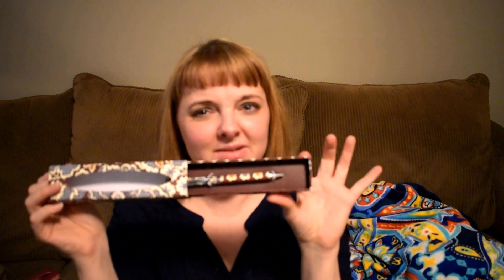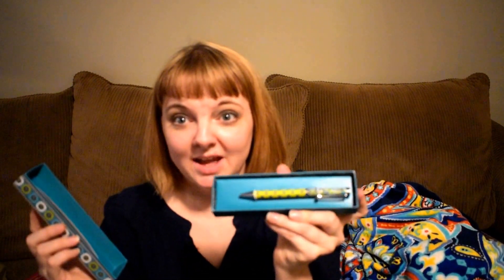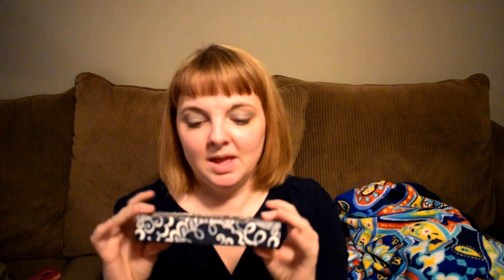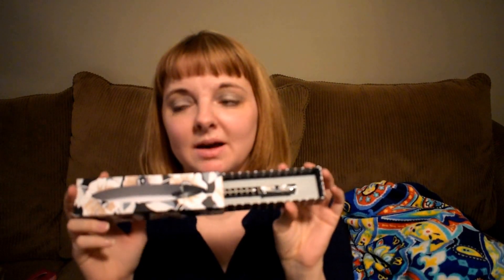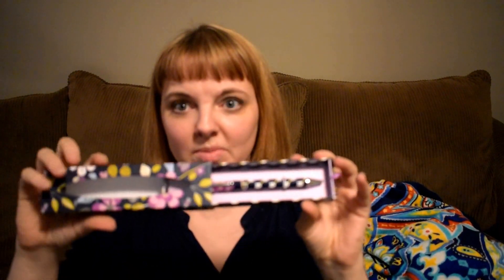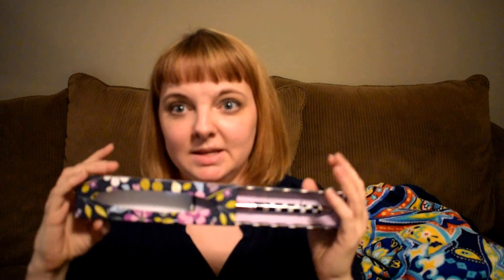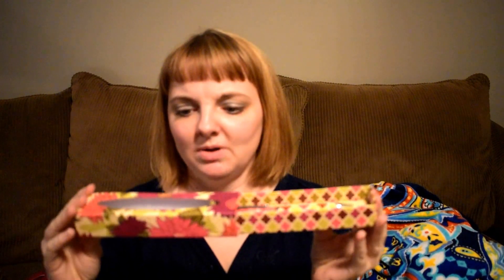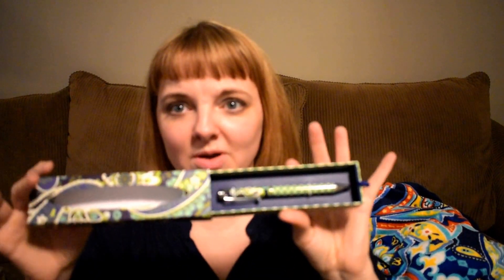Huge Vera Bradley Pen Collection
My huge Vera Bradley Pen collection through the years